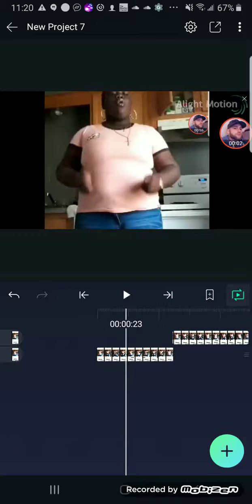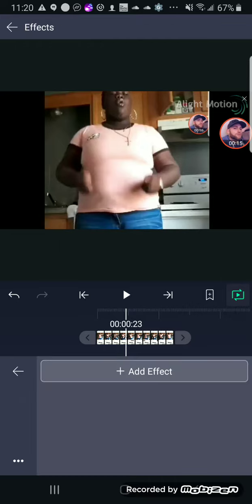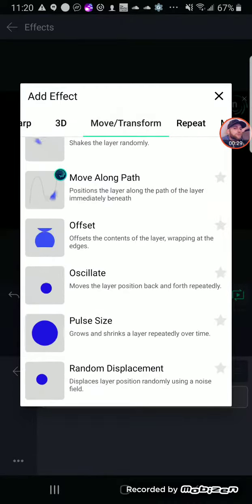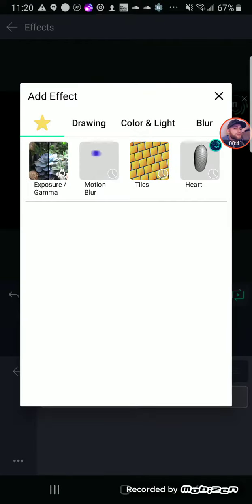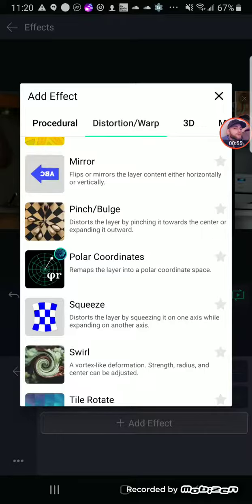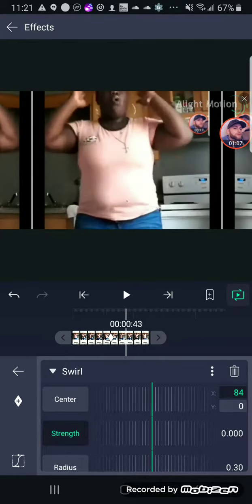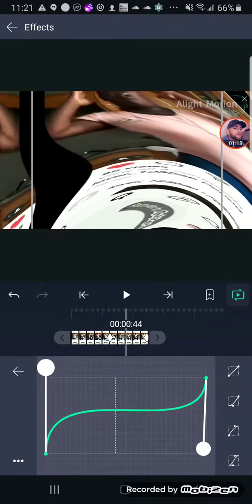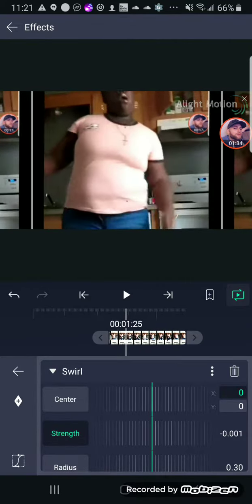Alight Motion - Swirl Transition (Smooth Tutorial)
Sorry for delay busy